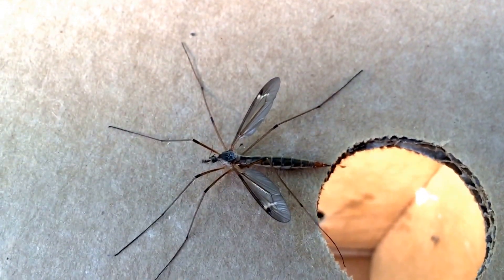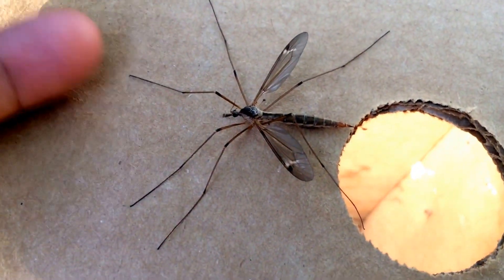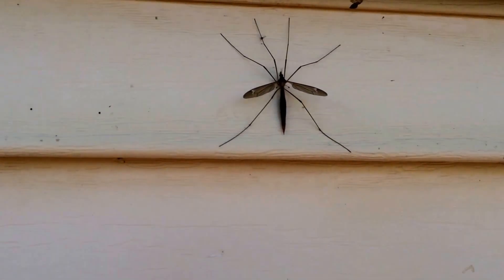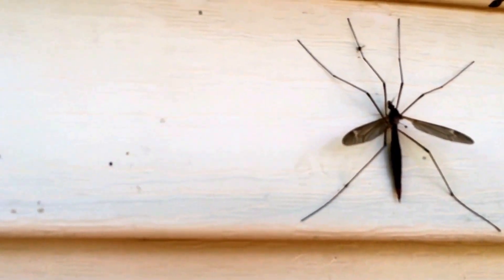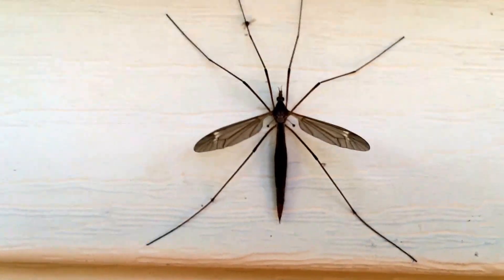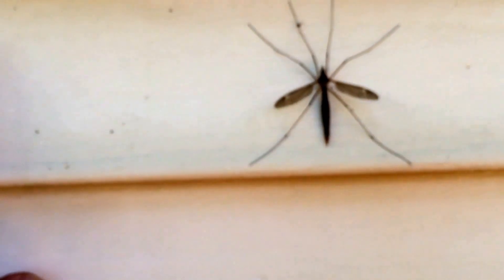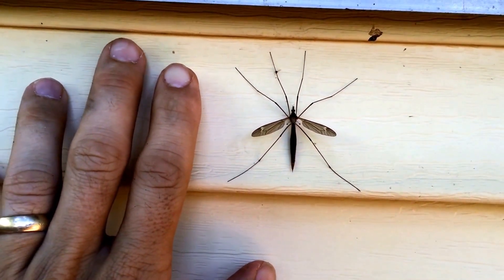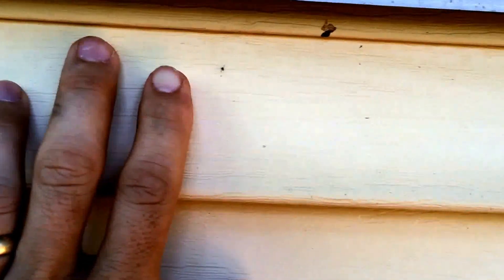Texas Squitters - they do grow bigger in TX!! (Not a mosquito)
Yep, these are crane flies:

Crane fly is a common name referring to any member of the insect family Tipulidae, of the order Diptera, true flies in the superfamily Tipuloidea. Cylindrotominae, Limoniinae, and Pediciinae have been ranked as subfamilies of Tipulidae by most authors,[1] though occasionally elevated to family rank. In the most recent classifications, only Pediciidae is now ranked as a separate family, due to considerations of paraphyly.[2] In colloquial speech the crane fly is sometimes known as daddy longlegs, a term also used to describe opiliones or the family Pholcidae, both of which are arachnids. The larvae of crane flies are known commonly as leatherjackets.[